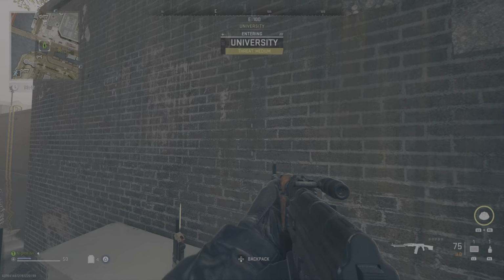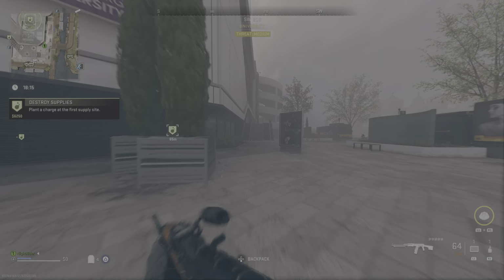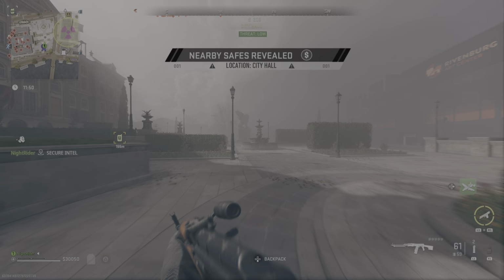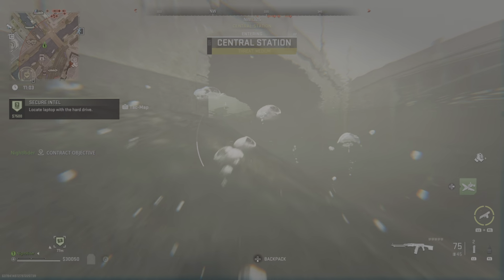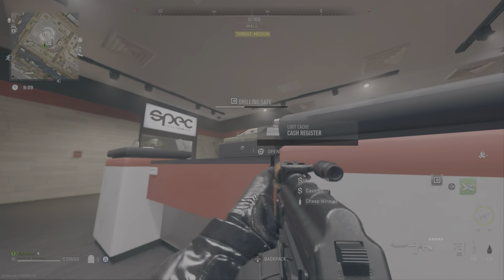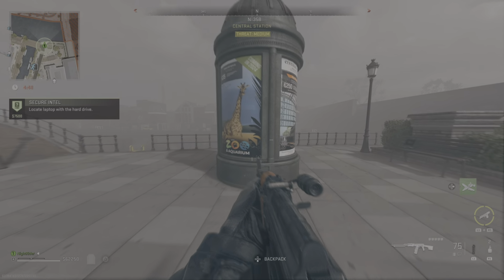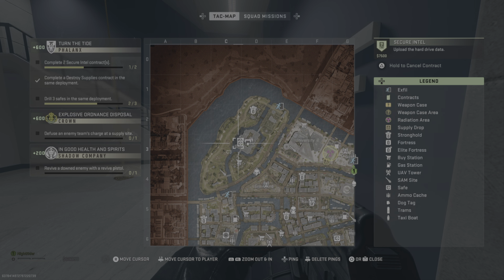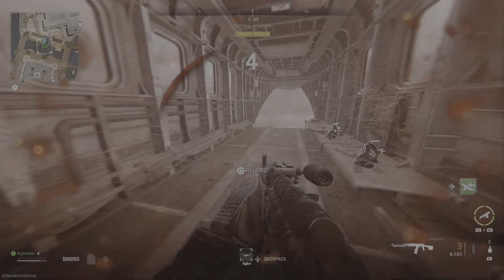Soloing the Most Insane Call of Duty Mission Ever - Turn the Tide!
Call of Duty - Epic Turn The Tide Mission - Solo Adventure!